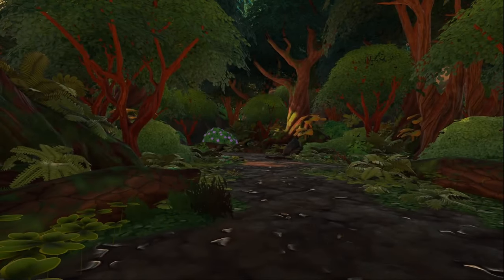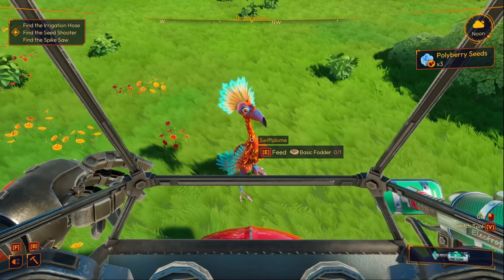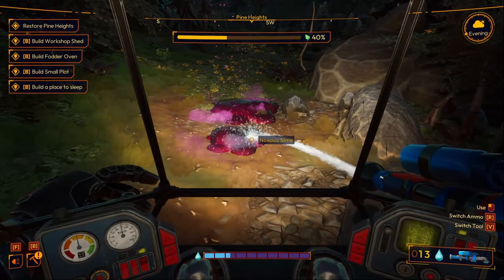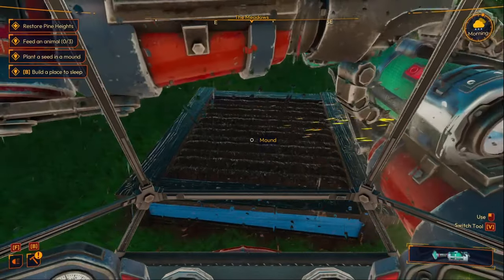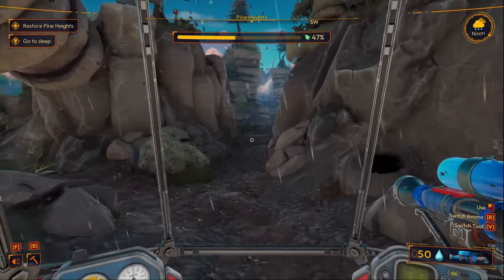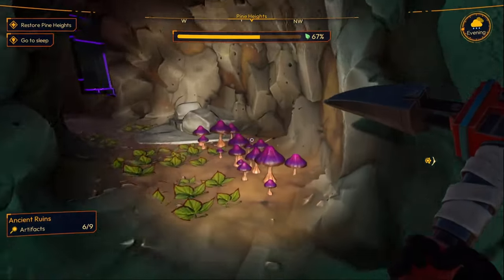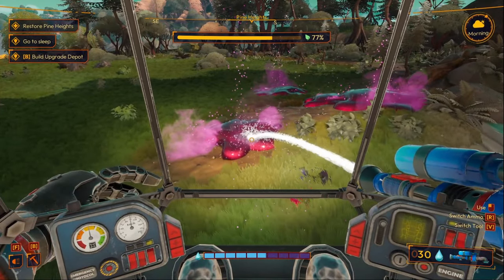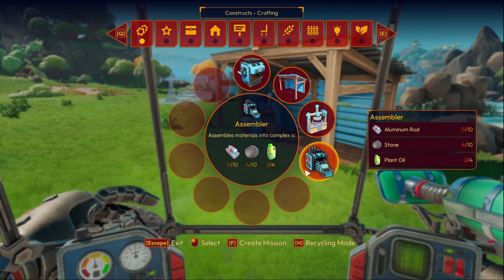Relaxing Farming with Robots - Lightyear Frontier ASMR